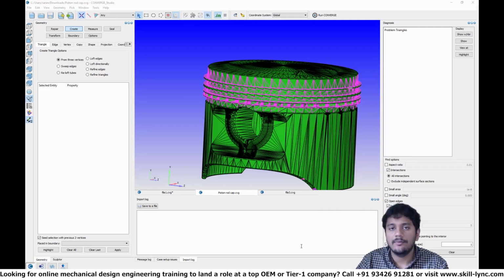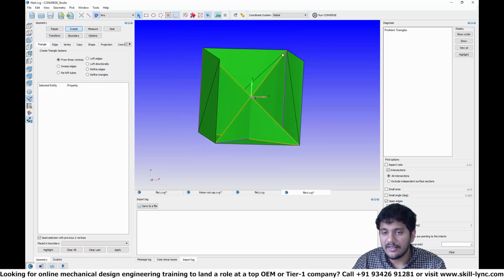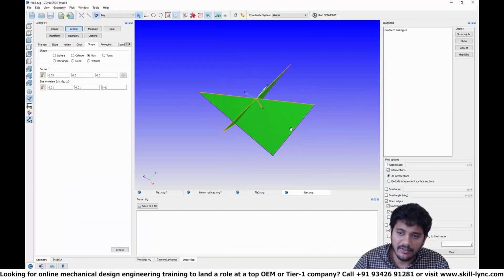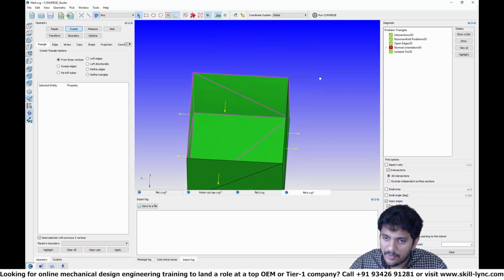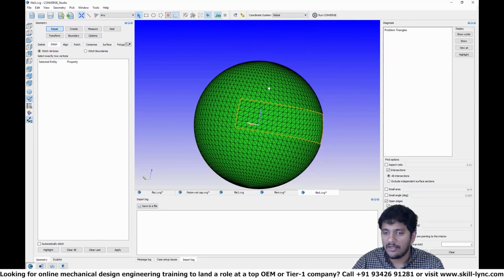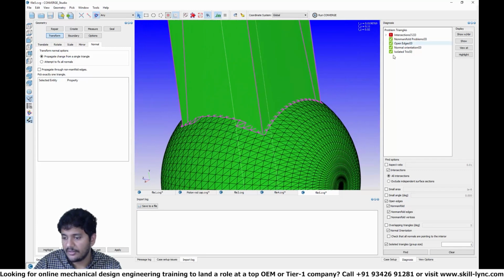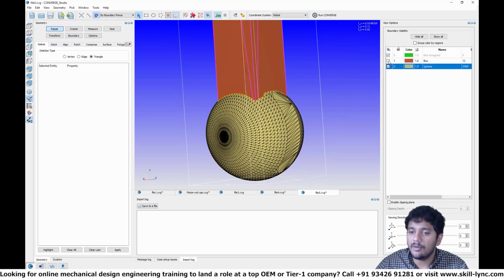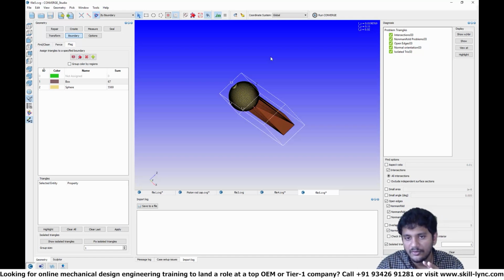Advanced Turbomachinery Simulations using CONVERGE: Beginner to Advanced Tutorial |Ep 12| Skill-Lync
Surface cleanup is an essential step in achieving accurate CFD simulations, and in this episode, we dive deep into diagnosing and fixing surface errors in CONVERG. Learn how to identify issues like intersections, open edges, and non-manifold edges, and discover practical tools to create clean and simulation-ready geometries. Whether you’re tackling basic shapes or complex engine geometries, this video has you covered! 🚀

Key Highlights:
Introduction to common surface errors in CFD geometries 🔍
How to identify and fix open edges, intersections, and non-manifold edges 🛠️
Efficient use of tools like Loft, Patch, and Boundary Fence 🎯
Real-time demonstration of surface error diagnosis and repair ✔️
Shortcut tips for faster geometry cleanup and boundary assignments ✨

Video Chapters:
00:00 – Introduction to Surface Cleanup
2:00 – Diagnosing Surface Errors in CONVERG
4:59 – Understanding Open Edges and Non-Manifold Edges
6:54 – Demonstration: Fixing Intersections and Normal Orientation Issues
19:20 – Boundary Assignment and Final Geometry Validation